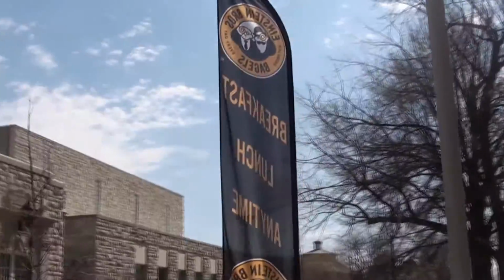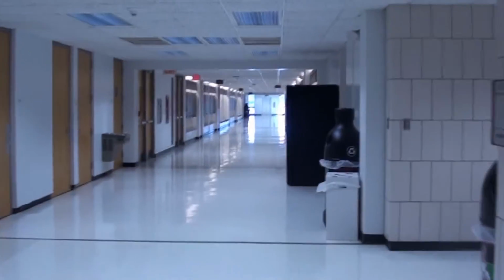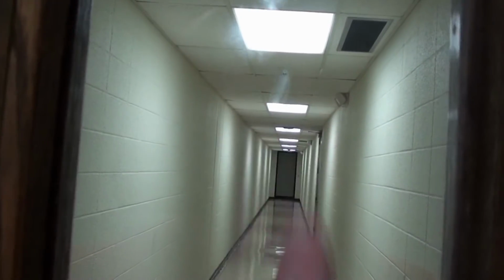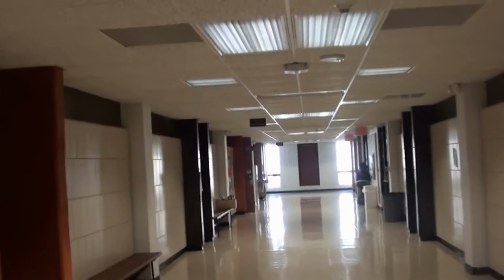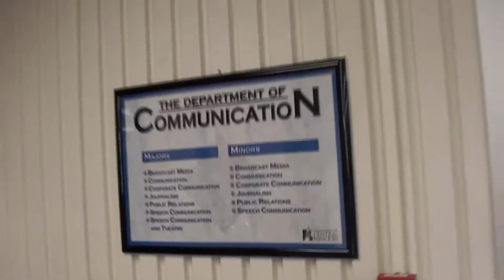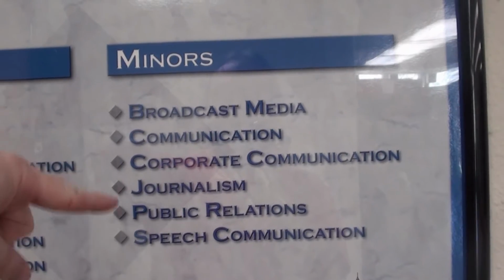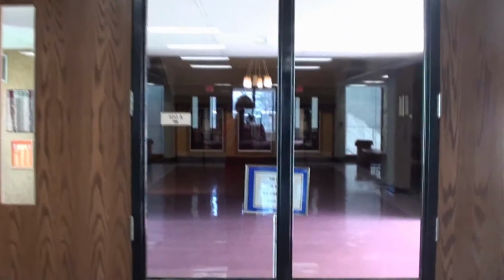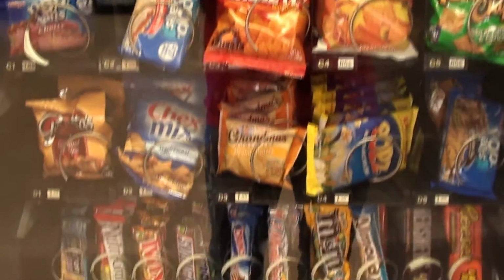(Old Stuff) - Star Trek Live Day UCM Tour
Martheev shows you where he spent lot of his college time.